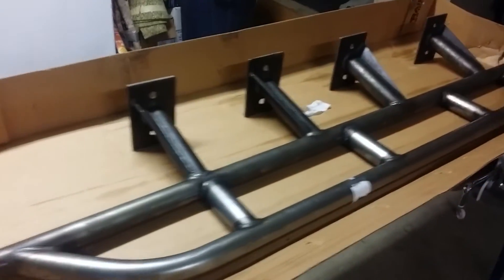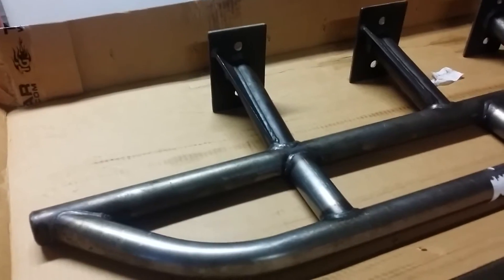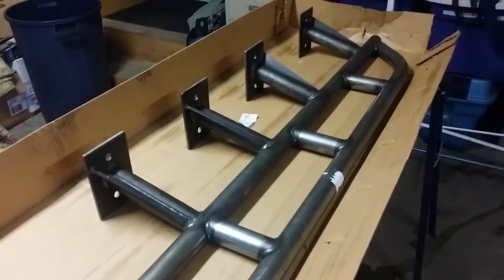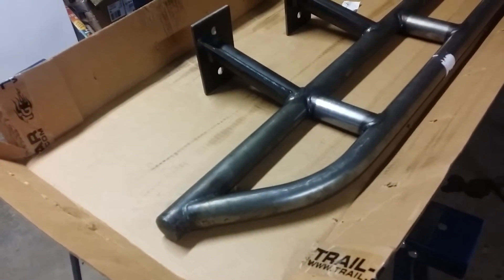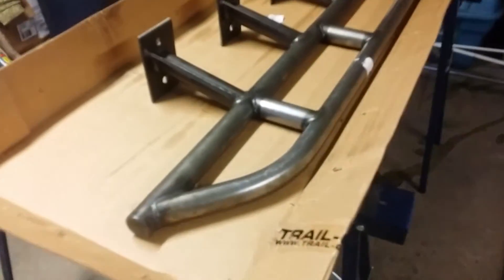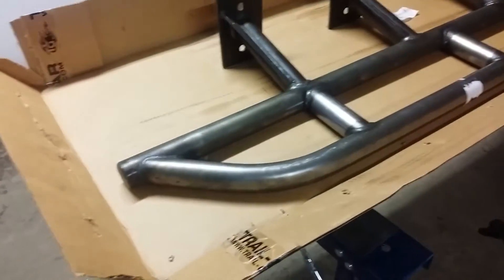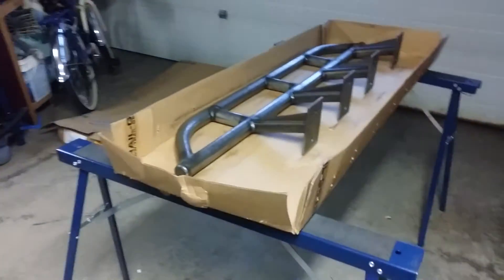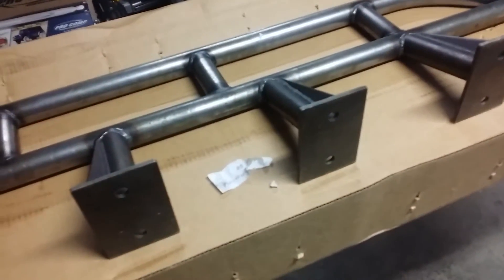FJ Cruiser Project: Trail Gear Rock Sliders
Unboxing my Trail Gear Rocksliders